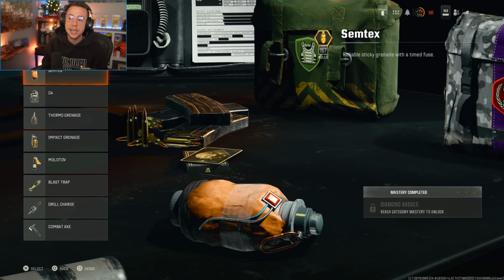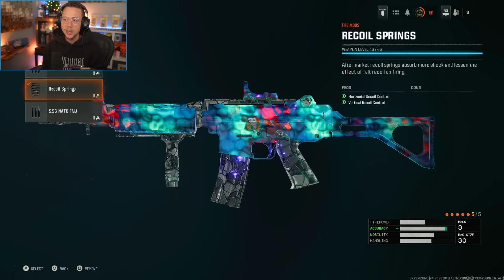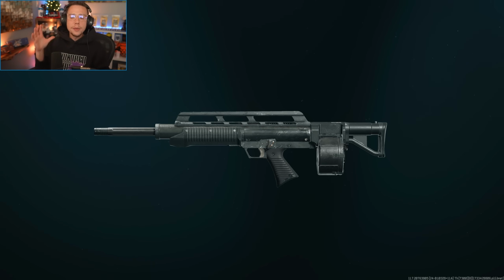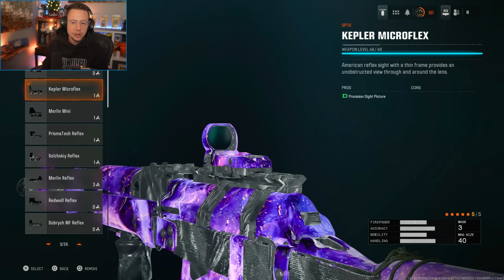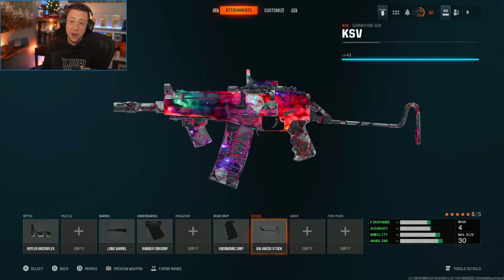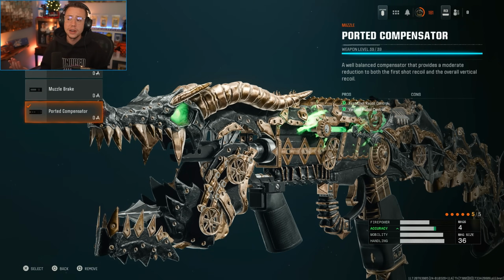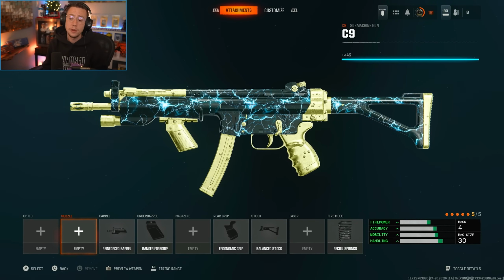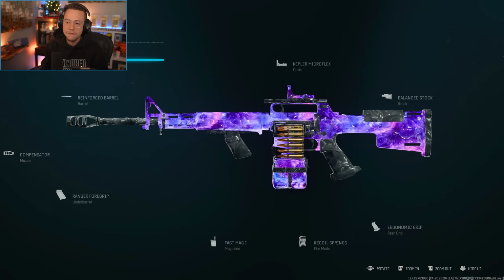Black Ops 6: New TOP 10 BEST META CLASS SETUPS After Update! (BO6 META Weapons)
New BEST CLASS SETUPS in Black Ops 6 Season 1 Reloaded!

Follow me ►
● 2nd Channel ► @MoreImmortal

0:00 – New Top 10 BEST META WEAPONS for Black Ops 6 Multiplayer
0:28 – Black Ops 6 Best Perks & Equipment After Update
2:08 – BO6 Best Krig-C META Class Setup
3:15 – Black Ops 6 Best XM4 META Setup
4:19 – Black Ops 6 Best Maelstrom Shotgun META Loadout
5:30 – BO6 Best AK-74 META Class Setup
6:54 – Black Ops 6 Best KSV META Setup
7:48 – Black Ops 6 Best Kompakt 92 META Class Setup
8:34 – BO6 Best Saug META Class Setup
10:02 – Black Ops 6 Best Jackal PDW Class Setup
10:49 – BO6 Best C9 META Setup
11:39 – Black Ops 6 Best XMG META Setup

In this video, we're breaking down the new Top 10 BEST WEAPONS and META CLASS SETUPS in Black Ops 6 Season 1 Reloaded! The new Black Ops 6 META Now features some new BEST CLASS SETUPS to use after the latest Update!